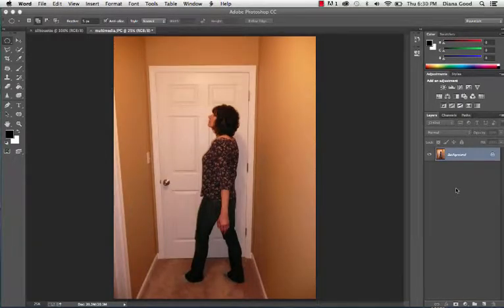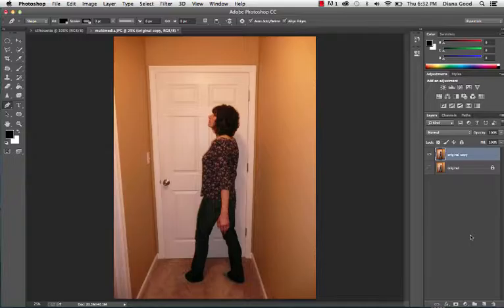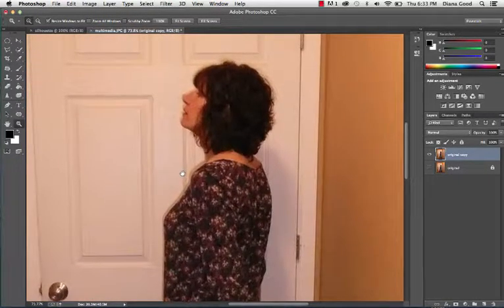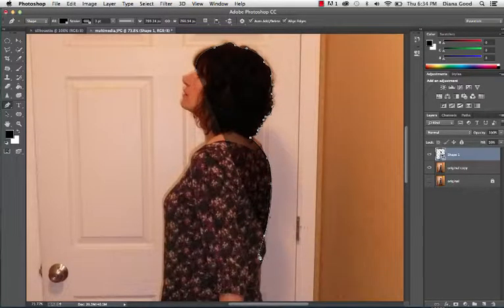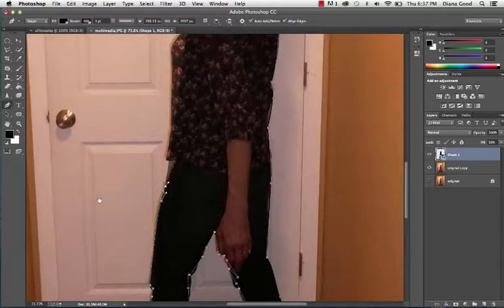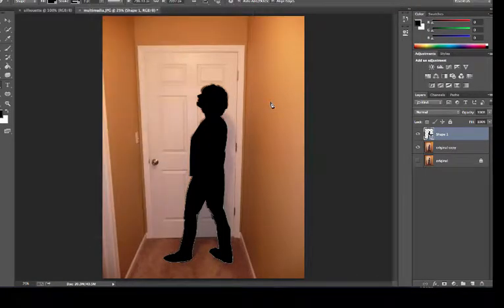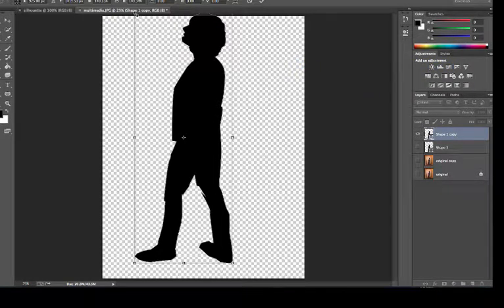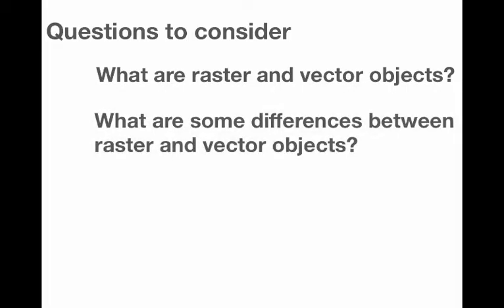Camtasia Silhouette Tutorial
This is a tutorial showing how to draw a silhouette using the pen tool in Adobe Photoshop.